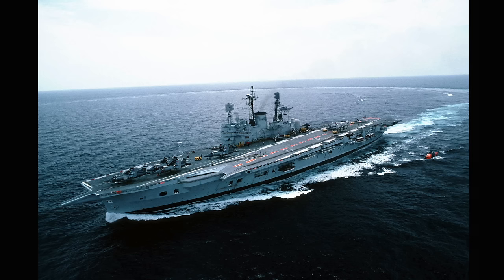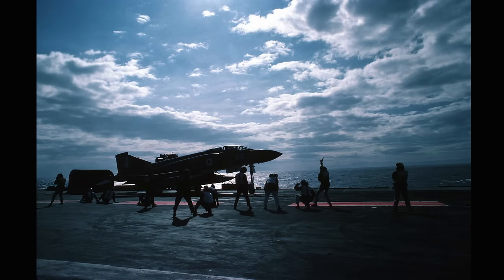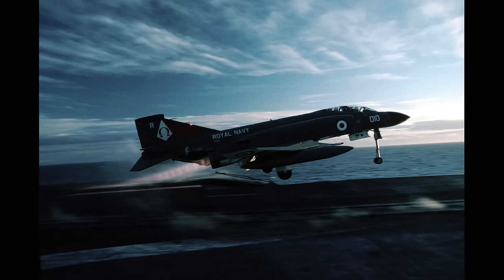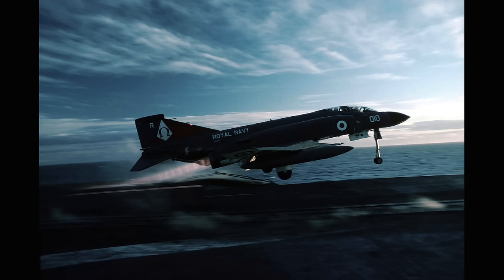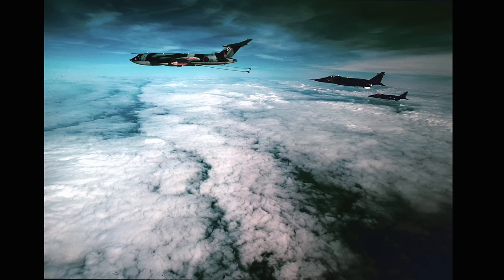First air-to-air shoot - Ep1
Aboard HMS Ark Royal and how it led to my first air-to-air photographic shoot with a Jaguar squadron

On HMS Ark Royal my cameras were a Nikkormat and Nikon F2 Photomic with a variety of lenses including 24mm, 35mm, 80mm and 80-200 zoom. The film was Kodachrome 64.

For the Jaguar photograph my camera was a black bodied Nikon F2 Photomic with Nikkor 24mm and 35mm lenses, both with polarising filters. The film was again Kodachrome 64.

HMS Ark Royal was photographed very early in 1976 and was a cover story in the  Illustrated London News in May 1976.

The RAF Jaguar, from No 6 Squadron based at RAF Coltishall in Norfolk, was photographed in late 1976 and was a cover story for the  Illustrated London News in January 1977.